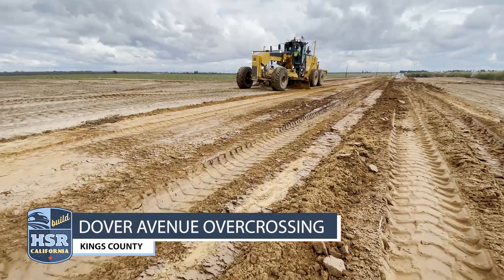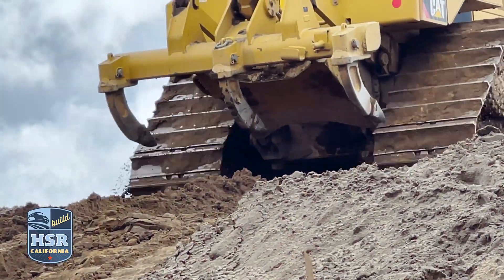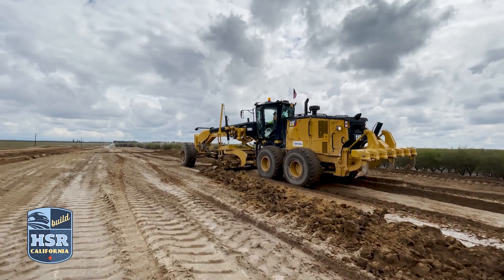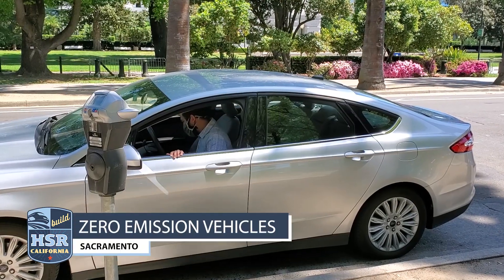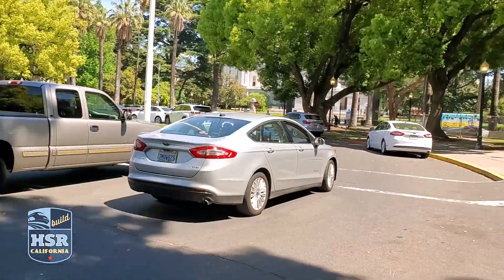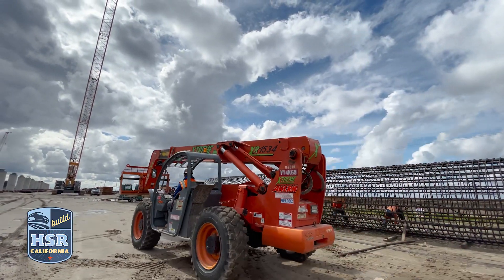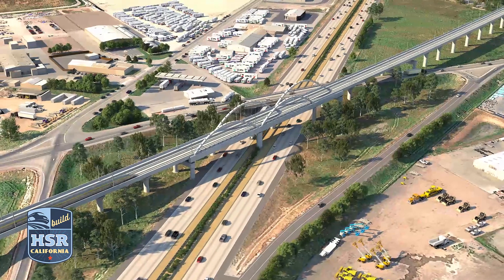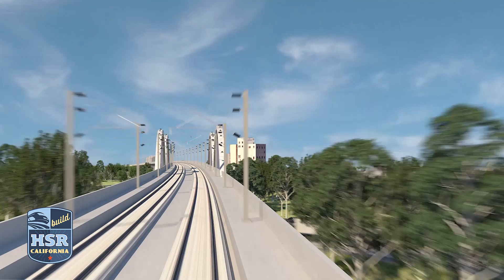Earth Day 2021 - California High-Speed Rail Moves Toward Greener Construction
In celebration of Earth Day 2021, the California High-Speed Rail Authority announces it will require contractors use only zero-emission vehicles (ZEV) for their project fleets in all future construction contracts. This implementation strategy will drive harmful emissions closer to zero and is intended to keep harmful particulates out of the air in communities with poor air quality and high rates of asthma, like many near the high-speed rail project in the Central Valley.